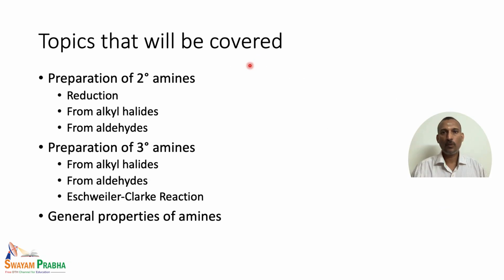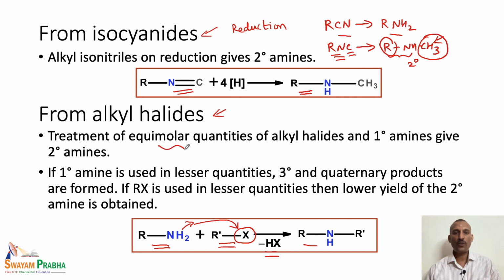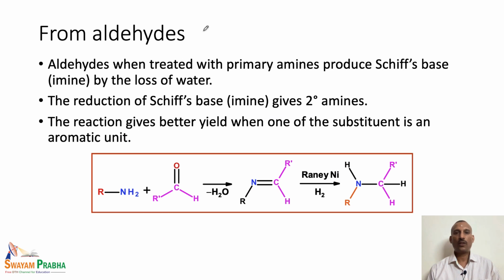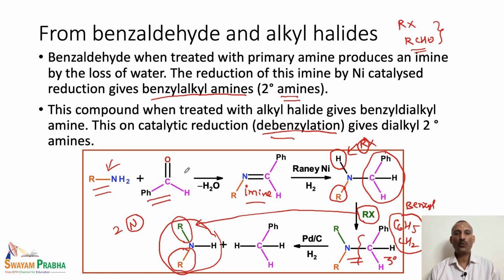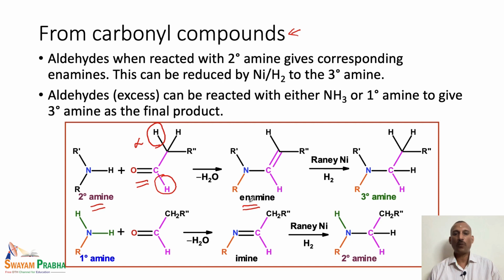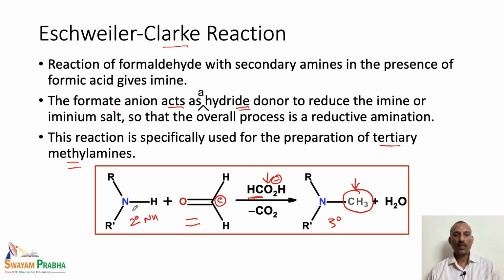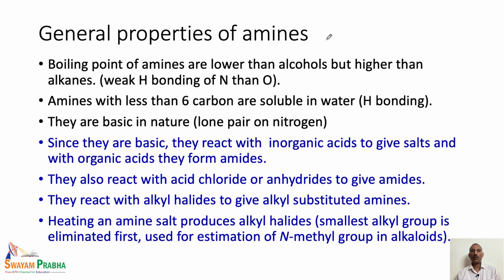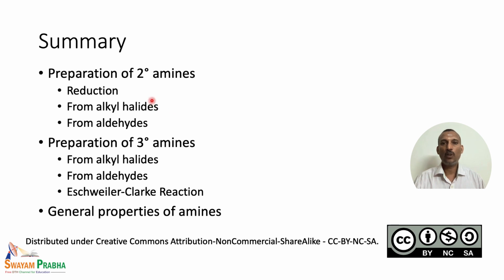Amino compounds 3